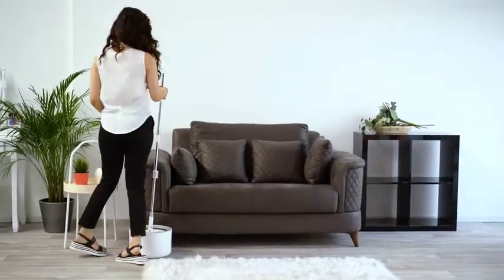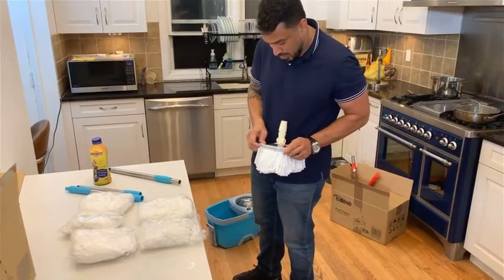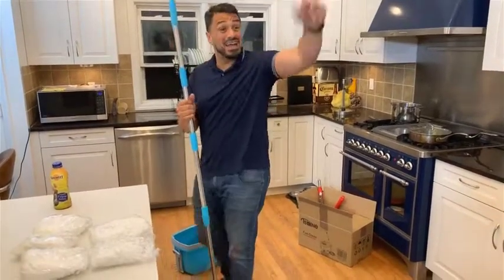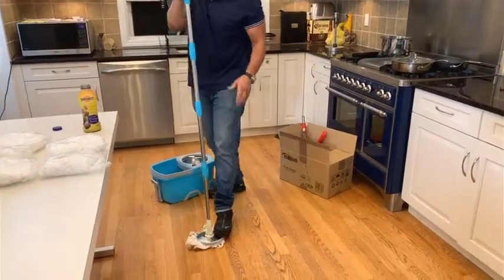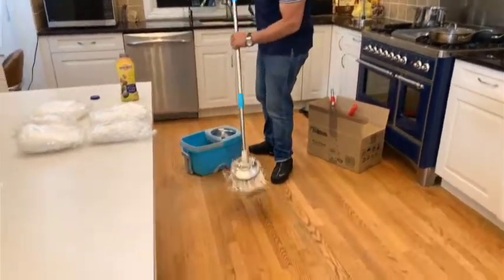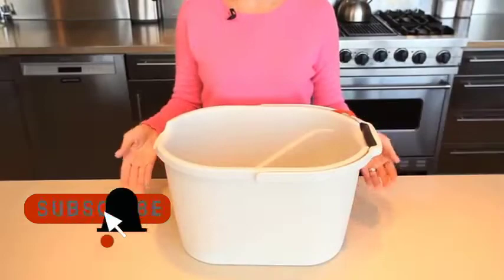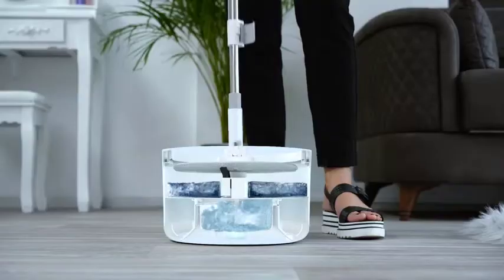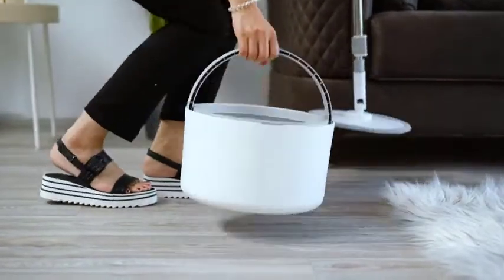Top 5 Best Mop Buckets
Best Mop Buckets | Top 5  Mop Buckets
💚List & Links 👇👇👇💚
1. O-Cedar EasyWring Microfiber Spin Mop & Bucket Floor
👉 Amazon US
👉Amazon International

2. VENETIO iMOP Microfiber Spin Mop & Bucket Floor Cleaning
👉 Amazon US
👉Amazon International

3. OXO Good Grips Angled Measuring Mop Bucket
👉 Amazon US
👉Amazon International

4. MASTERTOP Spin Mop and Bucket with Wringer Set, Floor Cleaning System
👉 Amazon US
👉Amazon International

5. Spin Mop Bucket Floor Cleaning - Tsmine Mop and Bucket with Wringer Set Commercial Spinning
👉 Amazon US
👉Amazon International

✮✮ Best Sellers in Mop Buckets
👉Amazon US

✮✮ Unlimited listening to select audiobooks, Audible Originals, podcasts, wellness programs, and more...

✮✮✮ Give the Gift of Amazon Prime

✮✮✮ Try Prime Discounted Monthly Offering